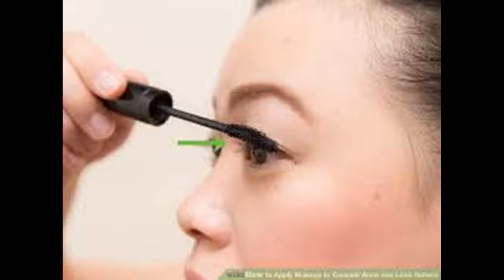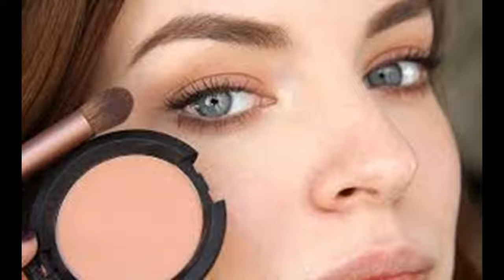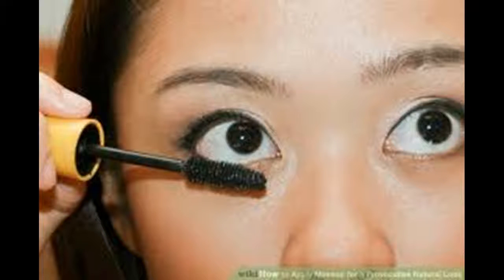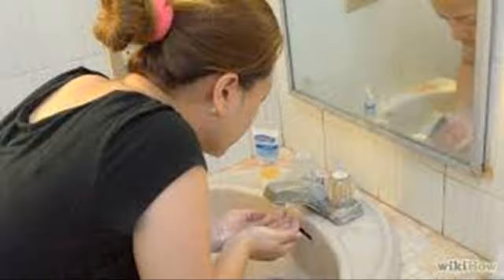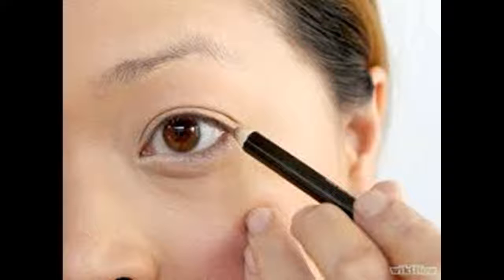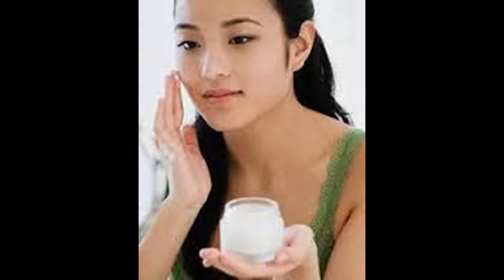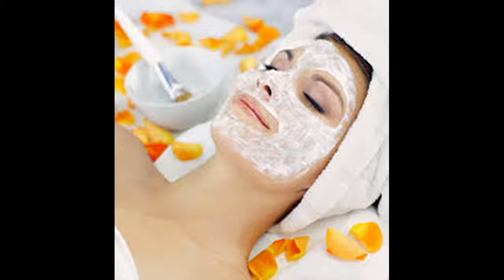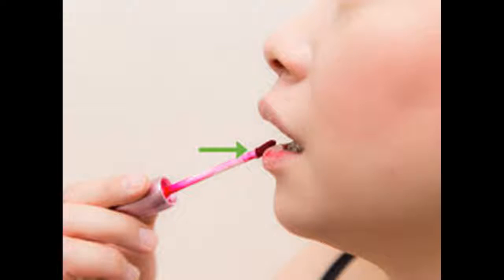Recién Appley de Toma las probabilidades de un arco recto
Este vídeo se Recién Appley de Toma las probabilidades de un arco recto  - This Video Has How to Apply Makeup for a Natural Look